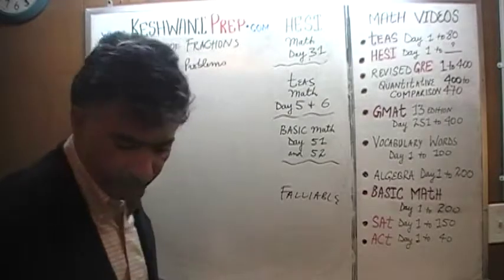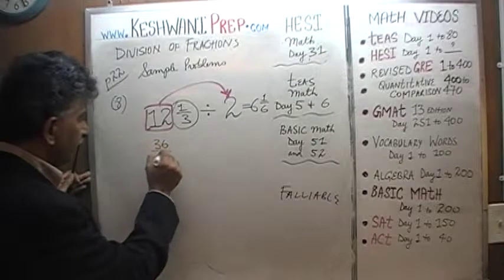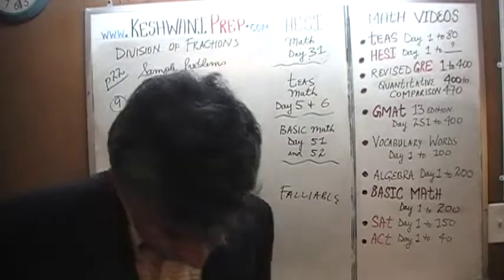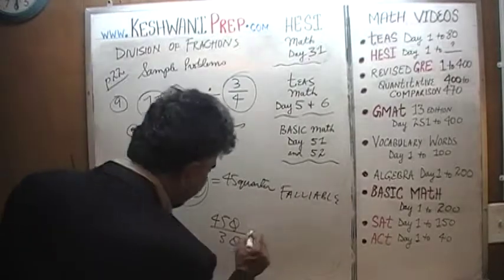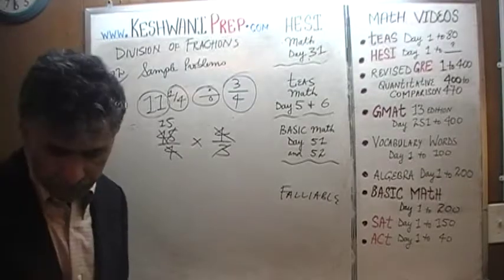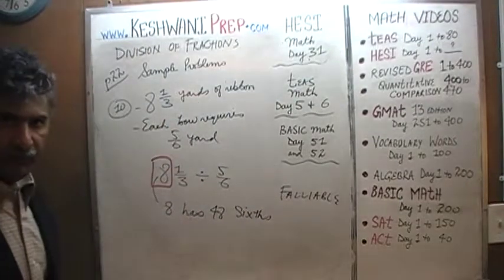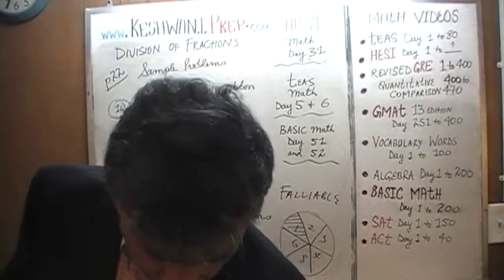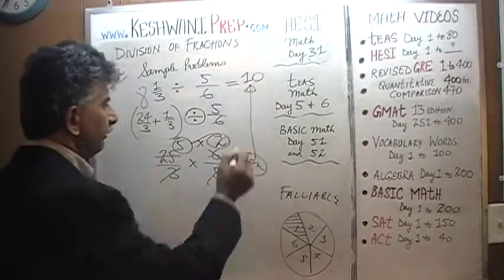HESI Math Day 31, p22 - Division of Fractions - Online Prep Tutor TEAS, GRE, GMAT, SAT, ACT, TOEFL